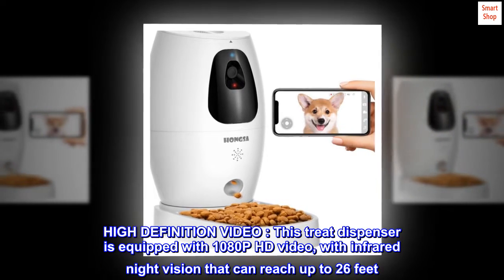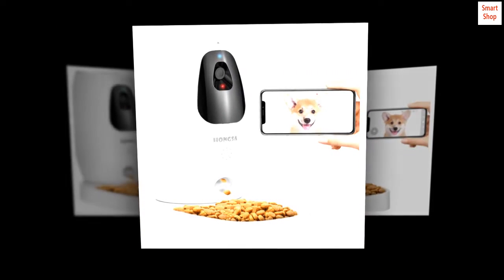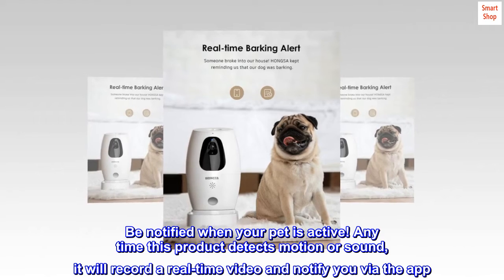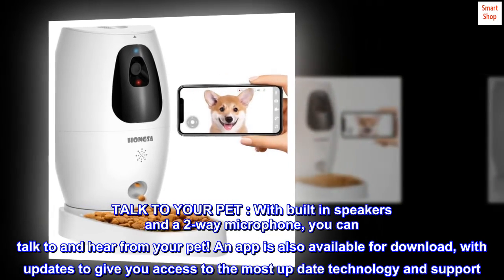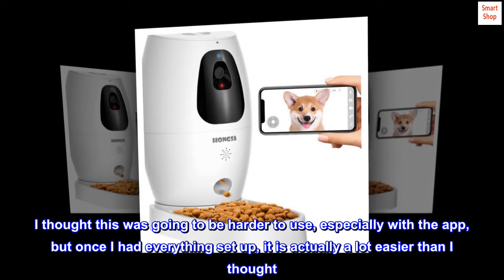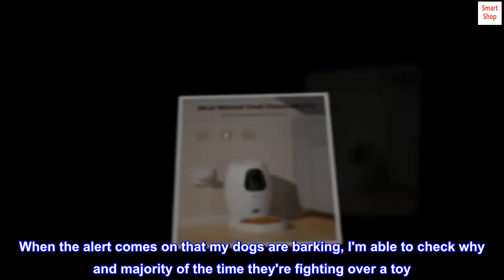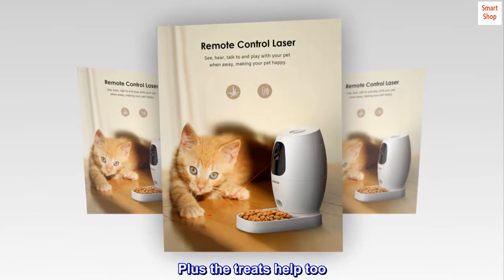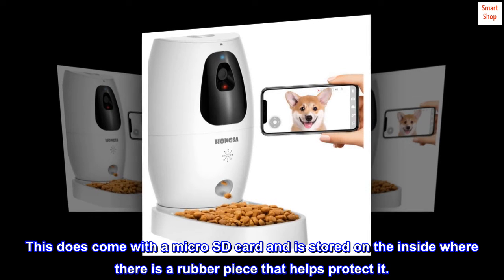Smart Pet Camera with Treat Dispenser & Tossing, Dog Cat Camera, 2.4G WiFi1080P Night Vision Camera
HIGH DEFINITION VIDEO : This treat dispenser is equipped with 1080P HD video, with infrared night vision that can reach up to 26 feet. You can record videos and even take pictures of your pets. Micro SD card not included.
FEED YOUR PET REMOTELY : Give treats to your pets using the app on your phone. The HONGSA Smart Pet Camera supports both cat and dog treats. You can set to manual or auto feed; Built in Laser- Play with your pet using a laser right from your phone! This laser can move up and down, as well as left to right.
EASY TO SET UP AND USE : Set up your smart camera quickly and easily! All that is needed is a wifi connection, a smart phone, and the app. You can find it by searching inch smart pets inch in the app store. Be notified when your pet is active! Any time this product detects motion or sound, it will record a real-time video and notify you via the app. (Make sure your notifications are turned on!)
SHARE WITH FRIENDS : Take pictures or videos and share with family and friends on social media platforms like facebook, twitter, and Instagram. Share the QR code with family and friends so they can play with your pets from their phone, from anywhere in the world!
TALK TO YOUR PET : With built in speakers and a 2-way microphone, you can talk to and hear from your pet! An app is also available for download, with updates to give you access to the most up date technology and support. A QR code is included to help you find the app quickly and easily.

So easy to use
 I thought this was going to be harder to use, especially with the app, but once I had everything set up, it is actually a lot easier than I thought. What I thought was really cool about this dispenser, is it not only alerts me when my animals walk by this but it also alerts me when my dogs bark. You can either have this screwed into the wall or have it sit on the dish. What is nice about the dish is it almost locks in but does need to be screwed into place. When the alert comes on that my dogs are barking, I'm able to check why and majority of the time they're fighting over a toy. I have this positioned so I can see my whole living room where they spend about 95% of the time when we're not home. I love being able to call them over and am able to shoot out a treat throughout the day. Our bigger dog was having some anxiety issues because we are now having to go to work but with this, it's actually been helping because even though she can't see us, she can hear us. Plus the treats help too. For me, it's been a multipurpose as it's helped with our dogs anxiety, it allows us to monitor our animals to see who did what while we are away but I'm able to reward our dogs at the same time. Another bonus, the app is completely free. Plus if I want to record, I can save pictures and videos. This does come with a micro SD card and is stored on the inside where there is a rubber piece that helps protect it.